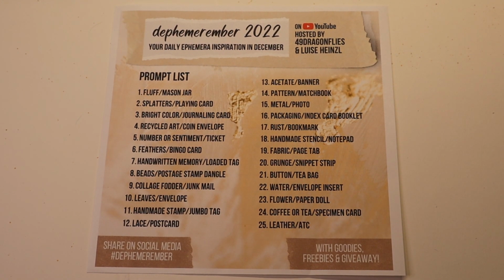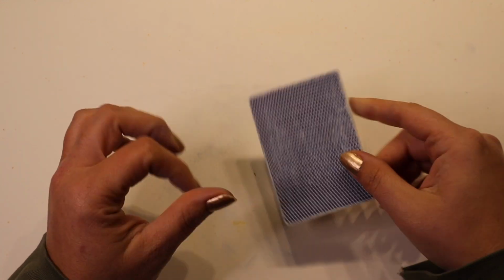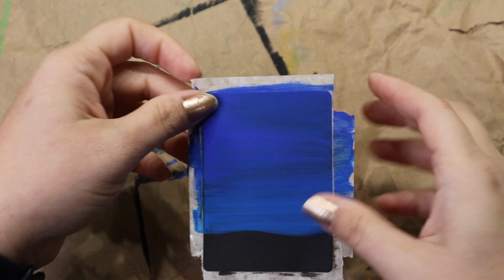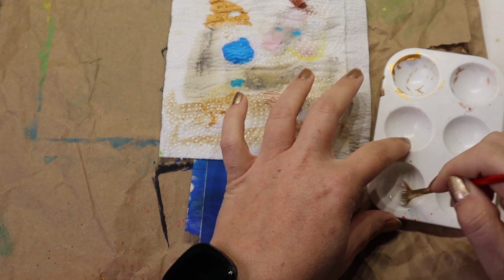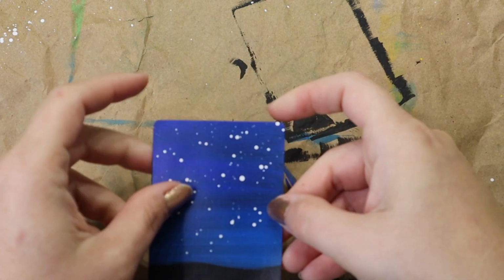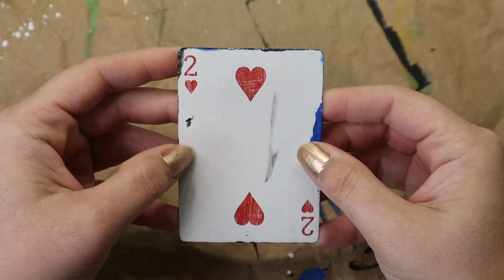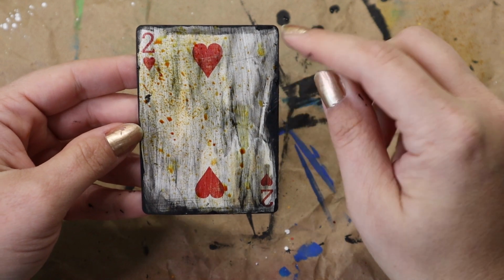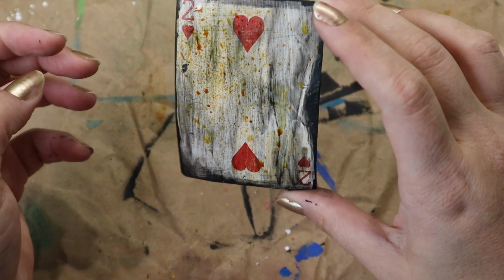Dephemerember Day 2 - Making a Tag From a Playing Card Adding White Splatters & Giraffe Silhouettes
Day 2 of Dephemerember 2022 hosted by @luiseheinzl and @49dragonflies !! Today's prompt was splatter/playing card, and the animal was giraffe. This was a challenge for me as I've never utilized a playing card in my crafting. I'm happy with the results and I hope you are too!